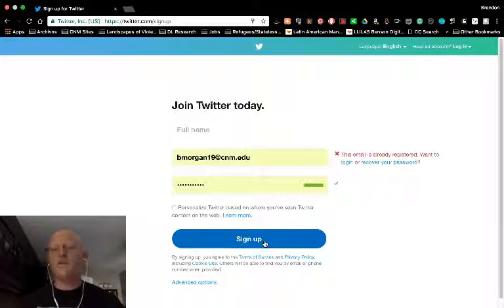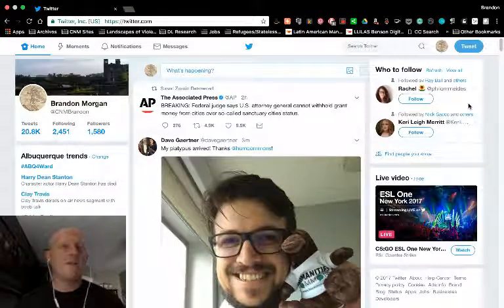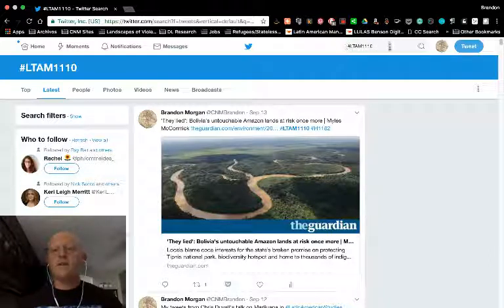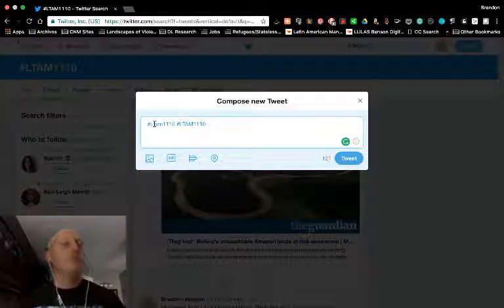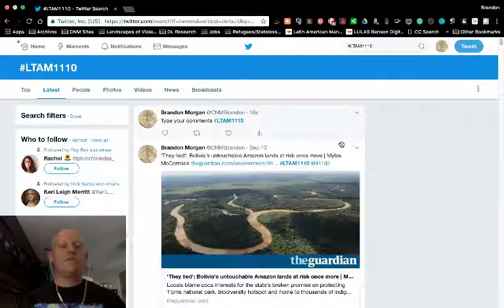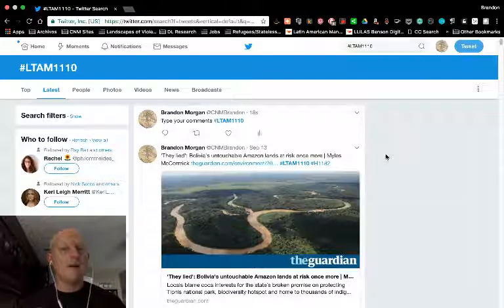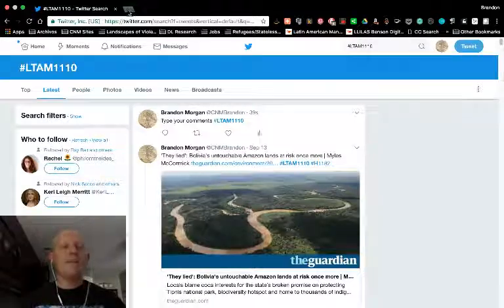Twitter Tutorial, 1110, fall 2017